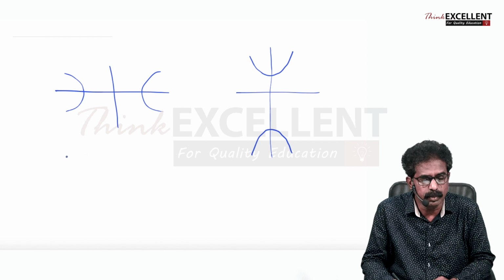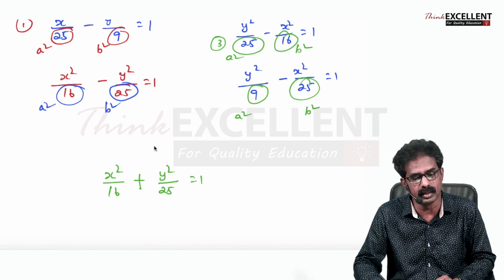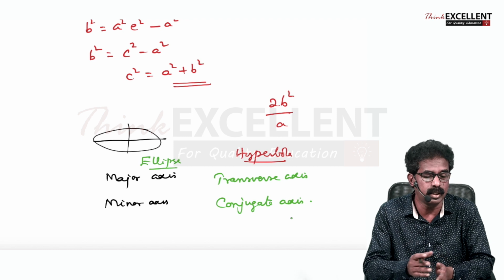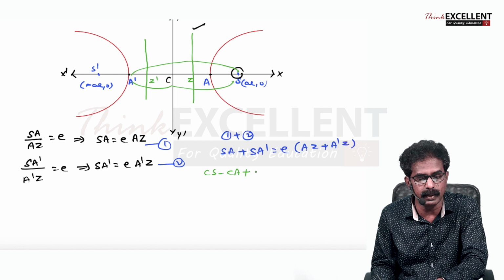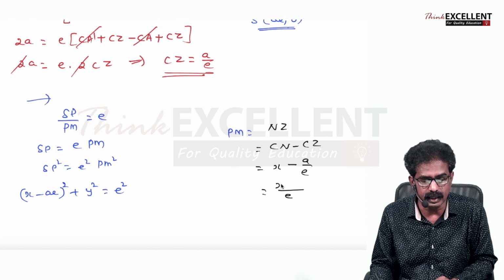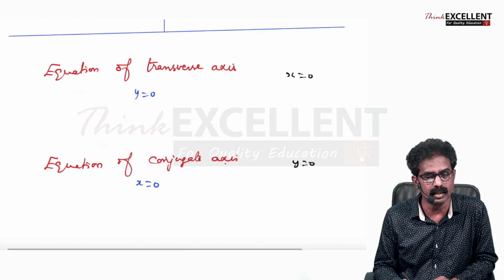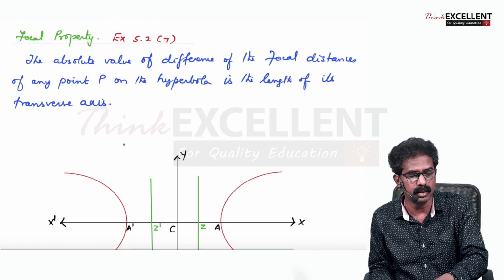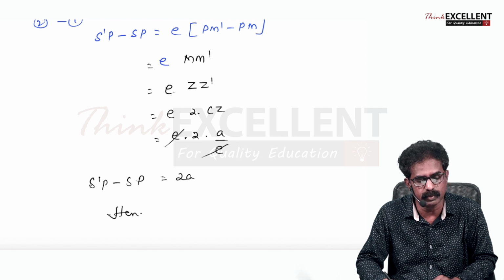Two Dimensional Analytical Geometry - II | EP7 | 12MA5.7